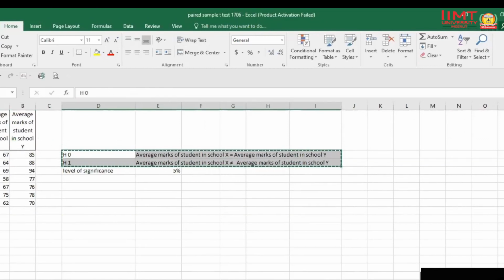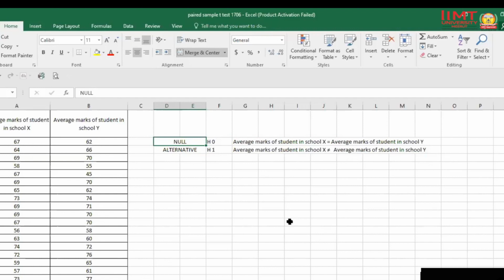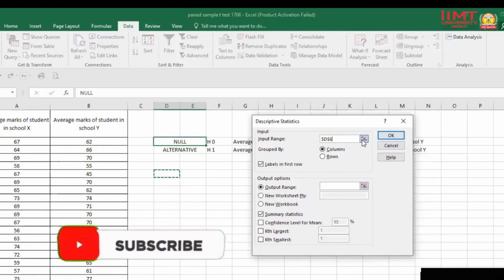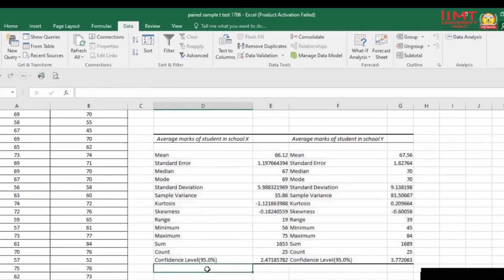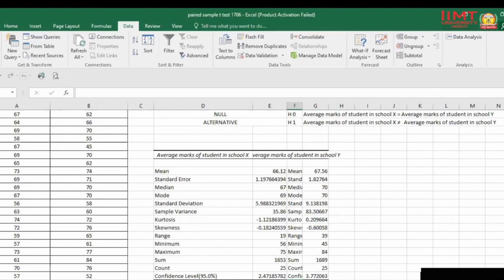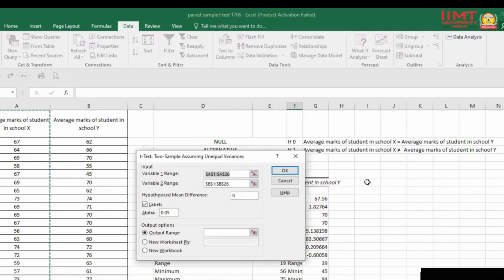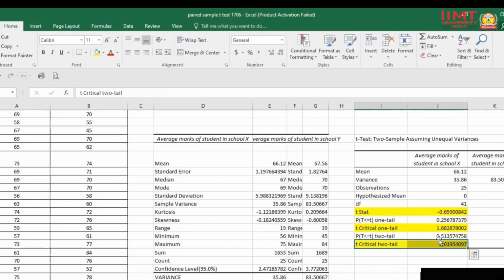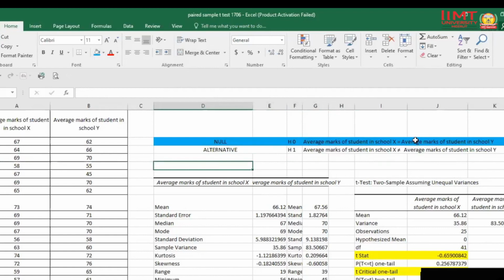Dr. Satish Kumar | Independent Sample T Test in Excel | IIMT University Meerut | e- Content